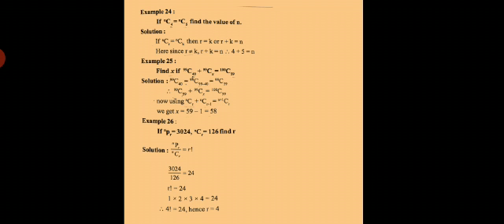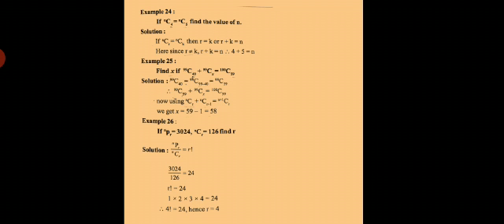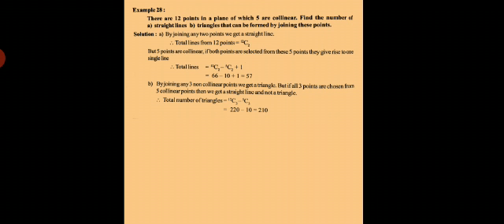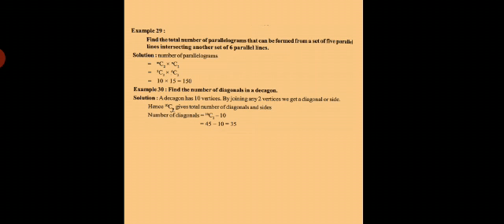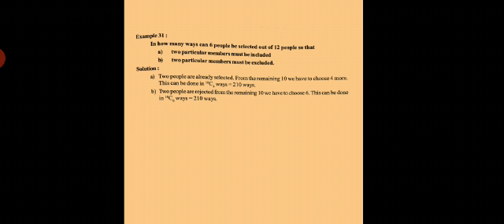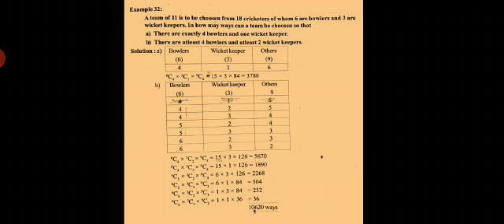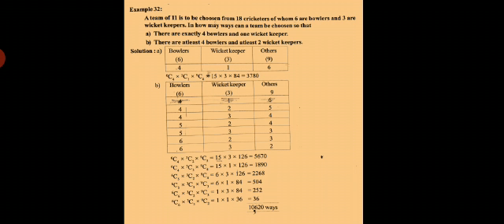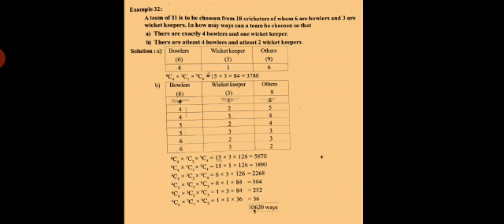By Prof Bharati Aralikatti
Permutations and Combination